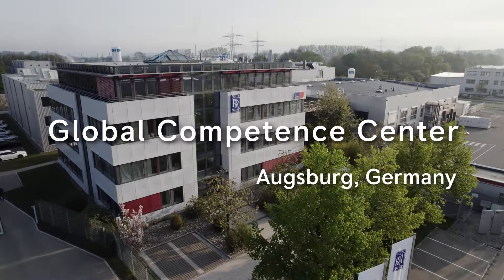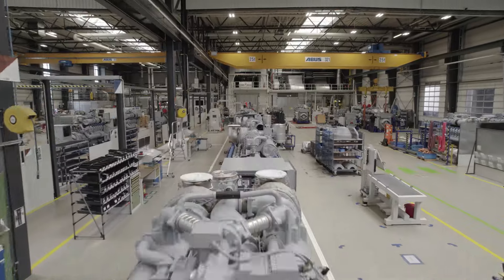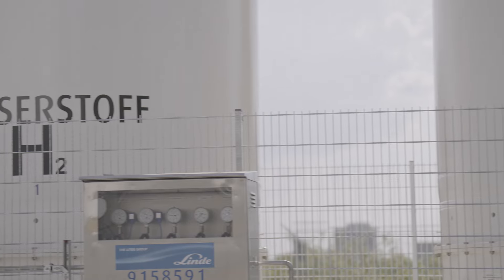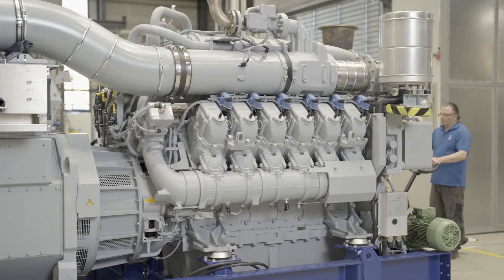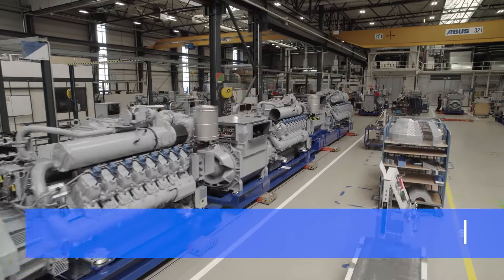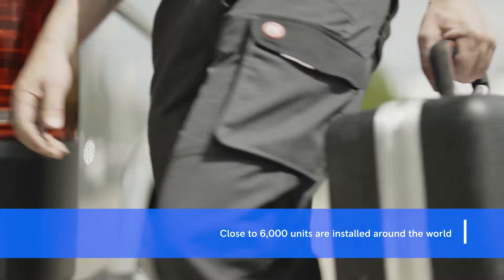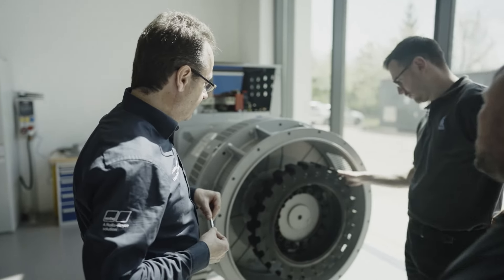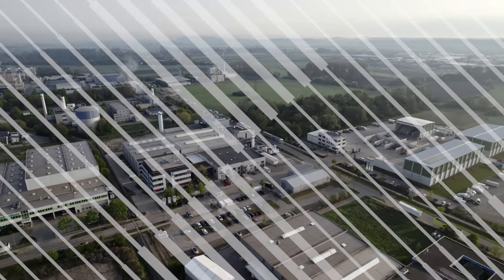Our mtu gas genset manufacturing site in Augsburg, Germany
Drawing on more than 45 years of experience, our competence center in Augsburg, Germany develops, assembles and tests mtu gas generator sets for customers all over the world. Our units cover ratings ranging from 750 to 2,500 kWel for both 50 and 60 Hz frequencies.

Whether fueled by natural gas or a biogas,  mtu gas gensets provide reliable, continuous, economical and environmentally friendly power for heating as well as cooling. The systems are also hydrogen ready. Our Augsburg facility is equipped to test H2-operated engines.

Key components include the gas engine, generator and automation systems, optionally, also a heat recovery unit. Our exhaust gas aftertreatment systems are designed to ensure clean energy , reducing emissions by up to 90%.

Our commitment also includes customized service offerings designed to maximize system uptime and performance. For operators and service personnel wanting to maintain their own equipment, we offer a variety of courses at our Service Training Center in Augsburg.